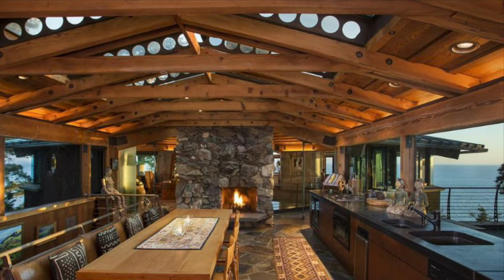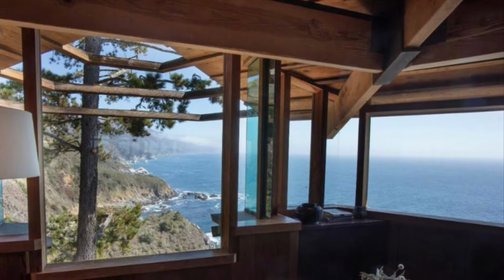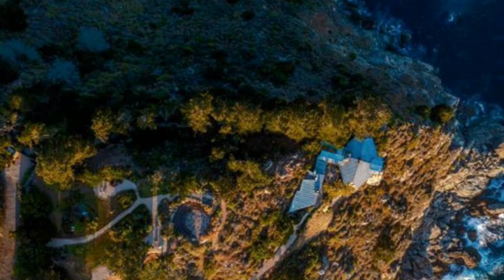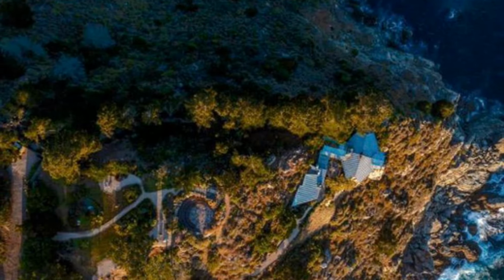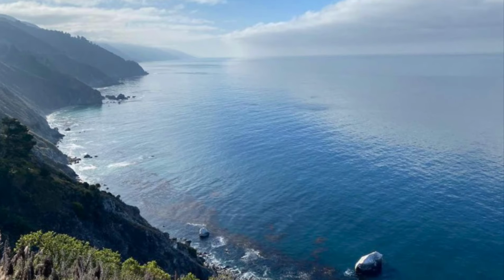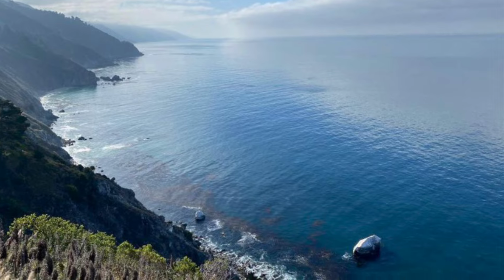$25,000,000 Big Sur California Dream Home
Join me today as we view this incredible California ocean front cliffside home.
Big Sur California
$25,000,000
3,635 sq ft
2 bedrooms
2 bathrooms
built in 1968